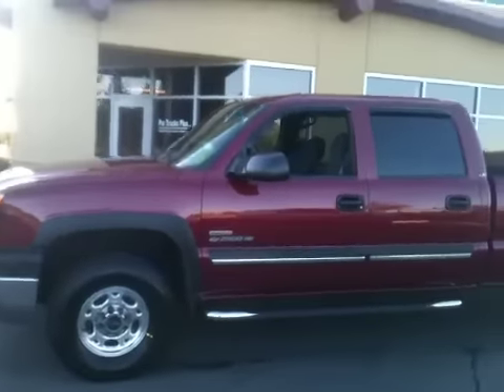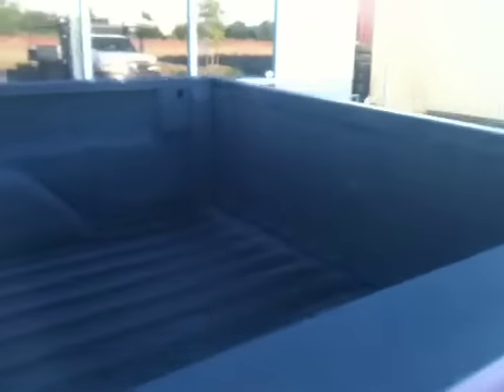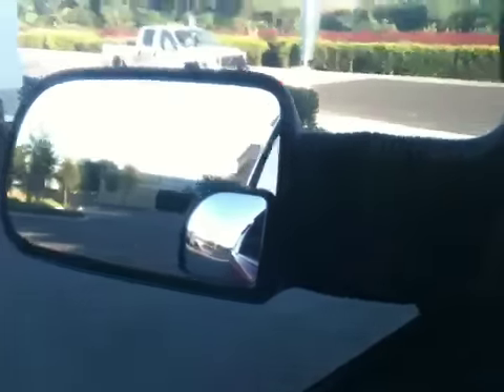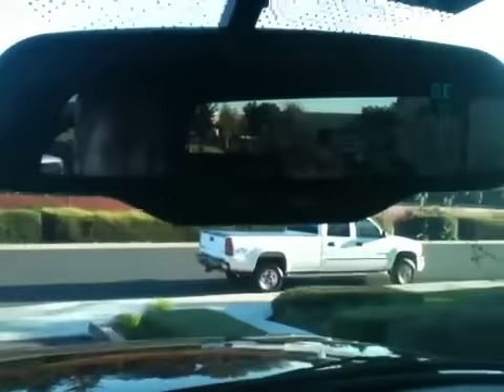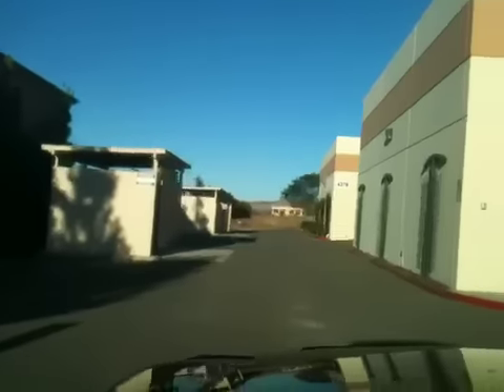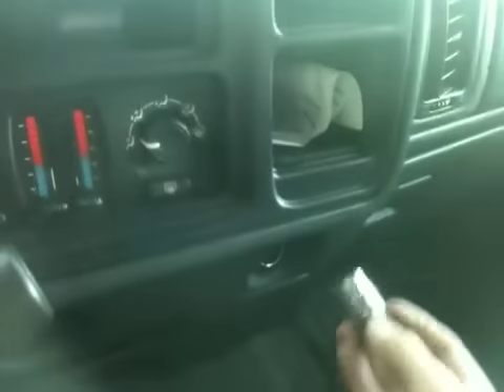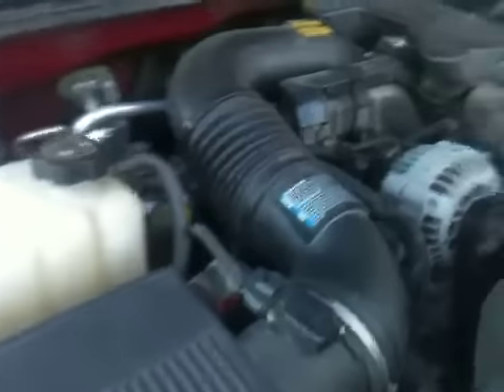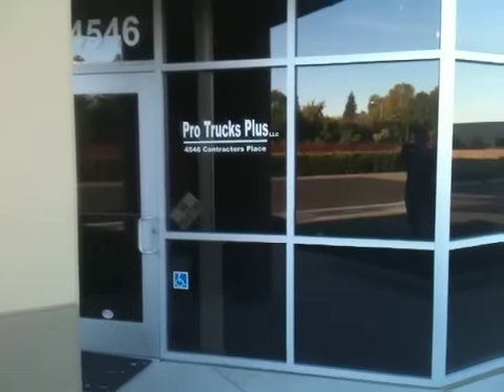2004 Chevrolet Silverado 2500HD 4x4 Crew Cab LS 23,995+fees PROTRUCKSPLUS.COM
PERFECT. PERFECT. LLY Duramax in a gorgeous Sport Red Metallic Crew Cab Standard Bed 4x4 3/4 ton HD Silverado. Right out of an old dude's garage and it looks like it. Visibly pampered and maintained, DMAX power you should expect. No 5th wheel/ gooseneck hitch, no towing done, bed is lined and flawless, never chipped or reprogrammed. Solid as a rock and a great start to the 1/2 million miles the DMAX is know to go. LS package with power windows, power locks, power/extending/heated/tow mirrors, an upgraded Alpine head unit with Sirius/ Satellite radio. The most comfy crushed velour seats youll ever plant your tuckus in, great condition with no rips or tears. Ready for work or play, call today!

 WE ARE LOCATED IN LIVERMORE, CA @ 4546 CONTRACTORS PLACE. PLEASE GIVE MATT OR JUSTEN A CALL AND WE WILL BE MORE THAN HAPPY TO SET UP AN APPOINTMENT WITH YOU TO VIEW THIS OR ANY OF OUR OTHER VEHICLES. NO NEED TO GO OUT AND SPEND FIFTY THOUSAND ON A NEW TRUCK  WHEN YOU ARE ONLY GOING TO USE IT ONCE OR TWICE A MONTH. SAVE THOUSANDS WITH US :) SINCERE THANKS FROM PRO TRUCKS PLUS! IF YOU'VE THOUGHT 'I WANT TO SELL MY CAR OR TRUCK TO A DEALER, BUT I DON'T WANT TO BUY FROM THEM', WE ARE JUST THE PLACE. WE BUY CARS, TRUCKS, SUV, DIESEL OR GAS WITH CERTIFIED CHECKS GOOD FOR CASH, OFTEN HIGHER THAN TRADE IN VALUE! SO PLEASE, GIVE US A CALL AND BRING YOUR VEHICLE IN!

-ProTrucksPlus